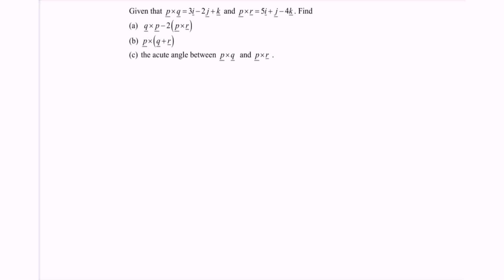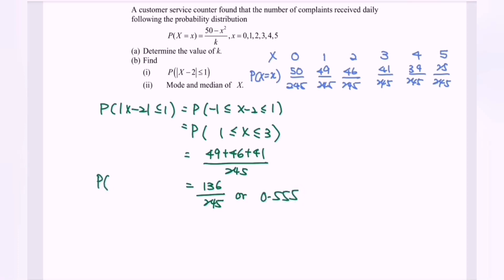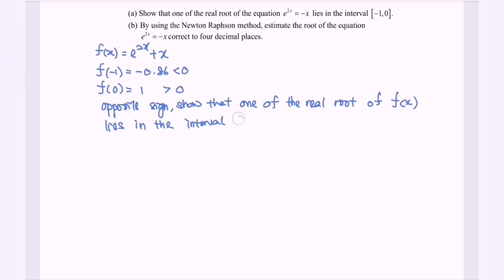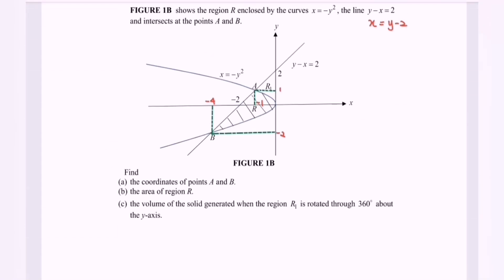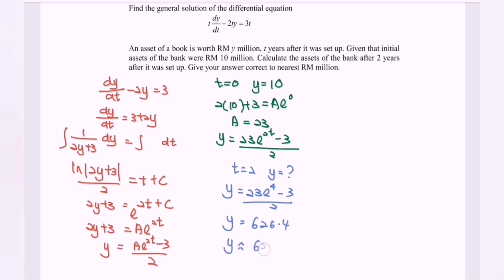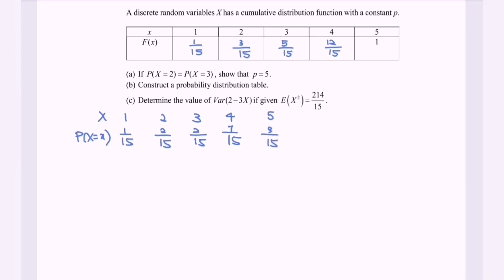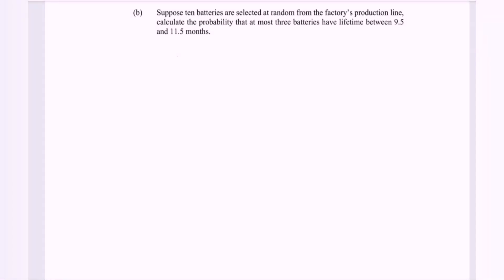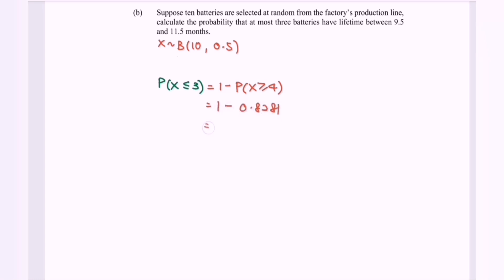22-23 SET6 SM025